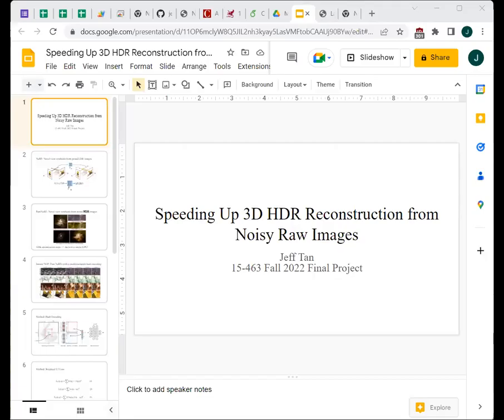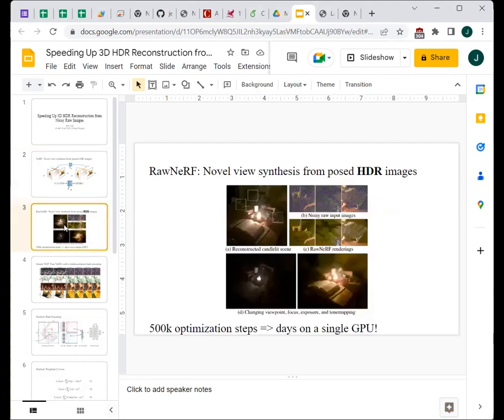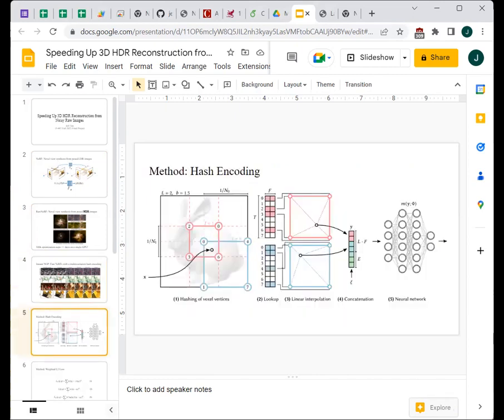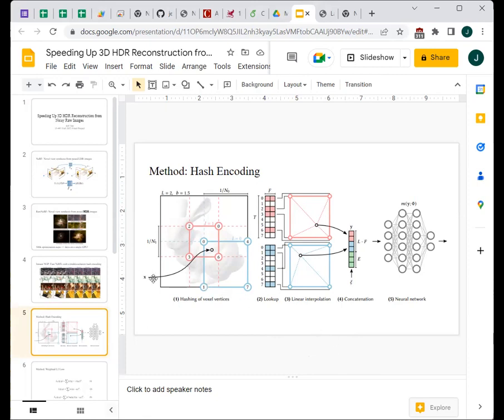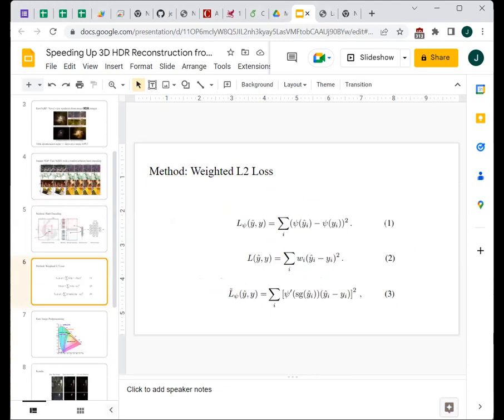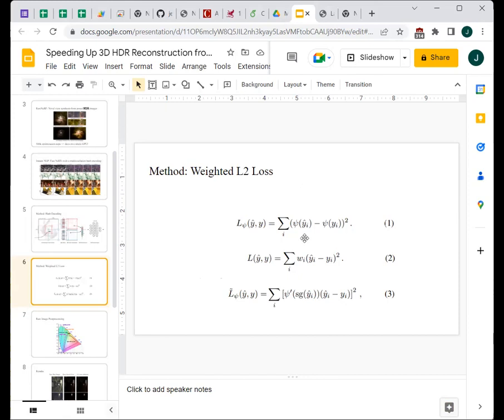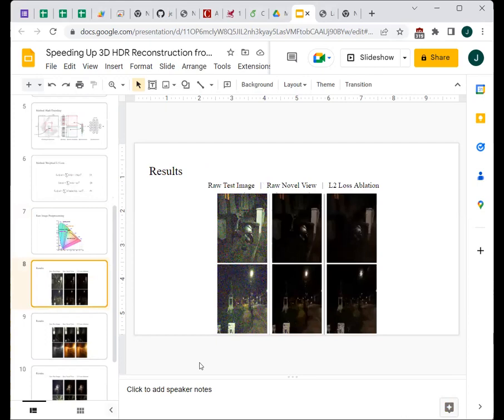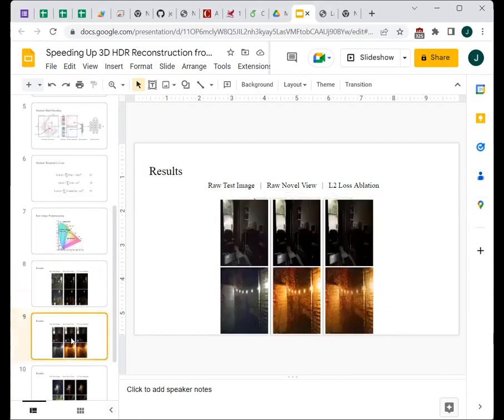Jeff Tan: Speeding Up 3D HDR Reconstruction from Noisy Raw Images